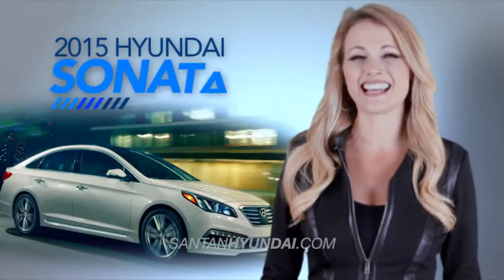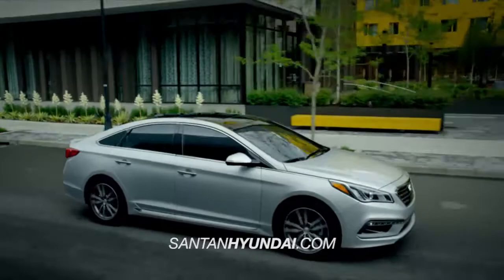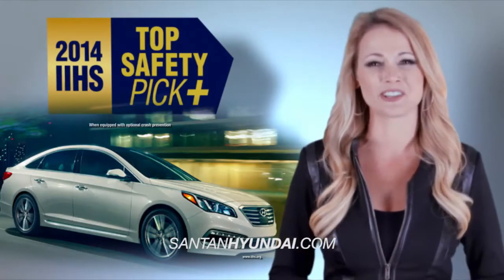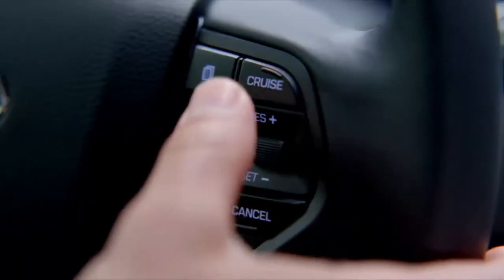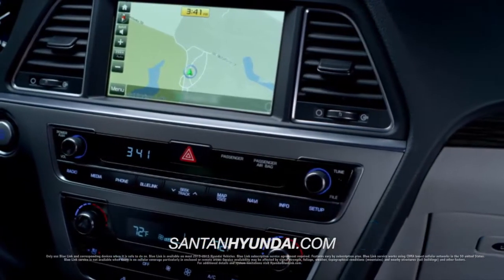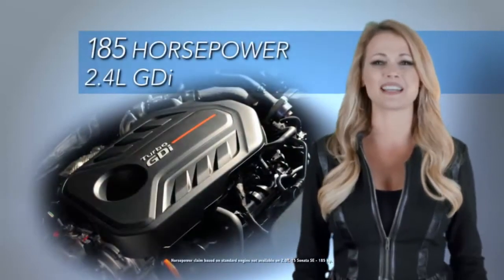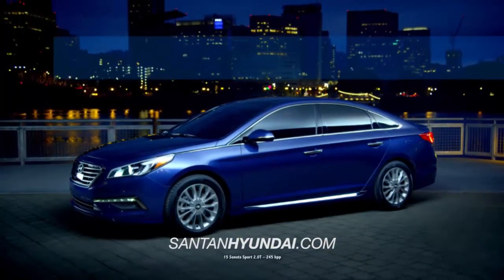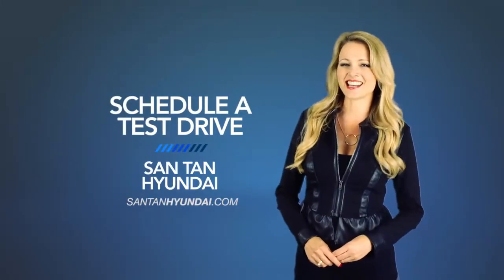San Tan 2015 Sonata Overview